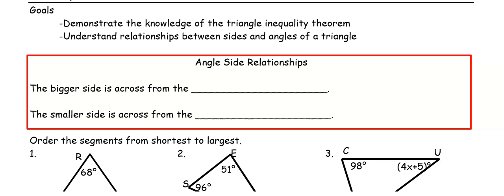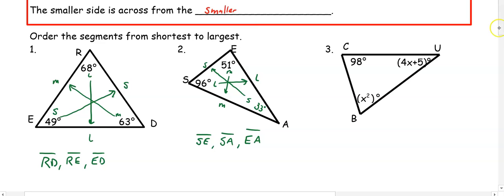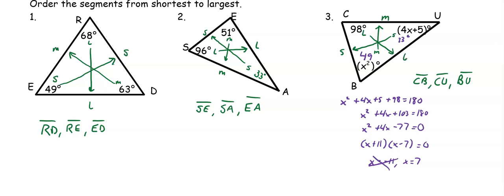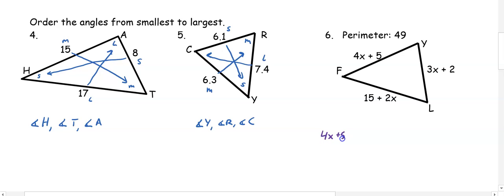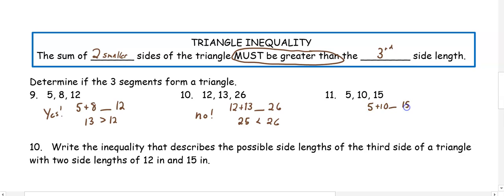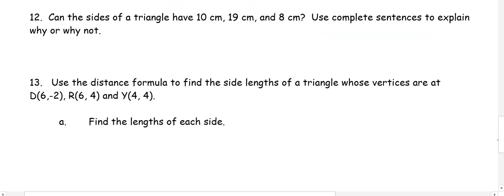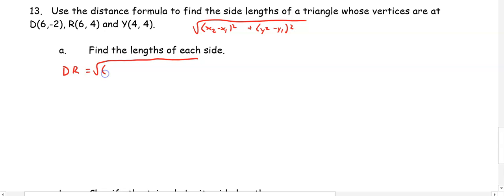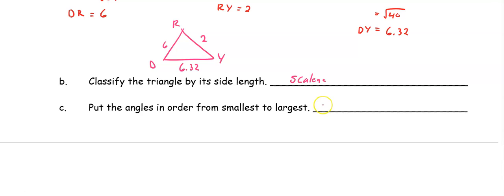U5D3- Triangle Inequality